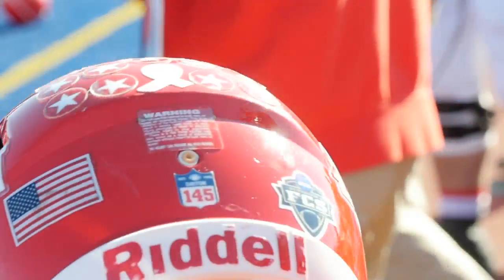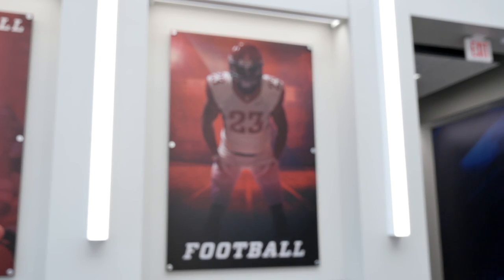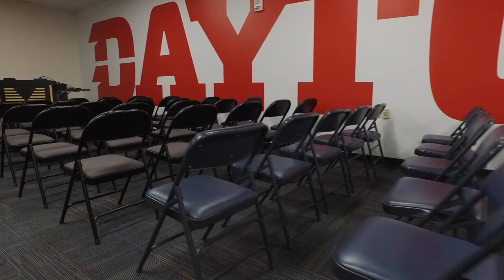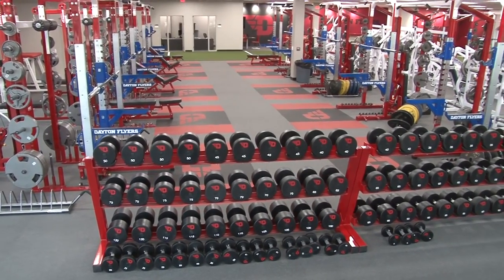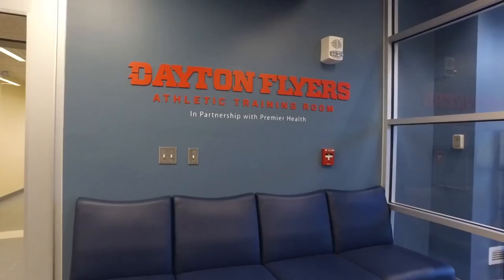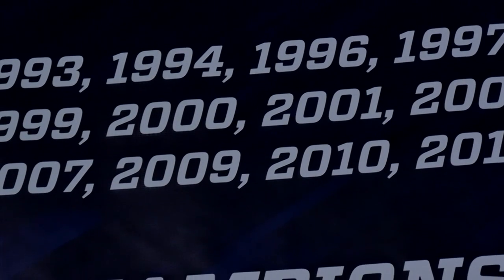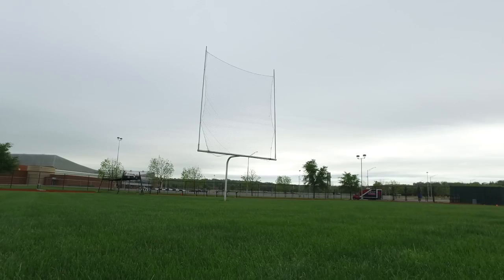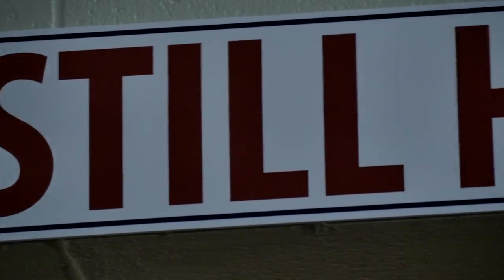Dayton Football: Facilities Tour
The Flyers have top tier facilities to help their student-athletes reach their potential on the field, and off.